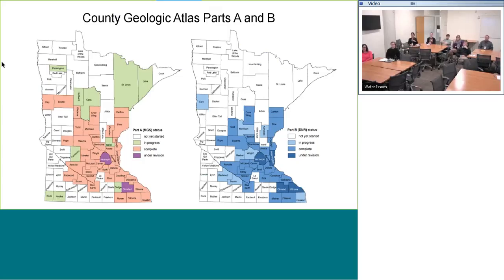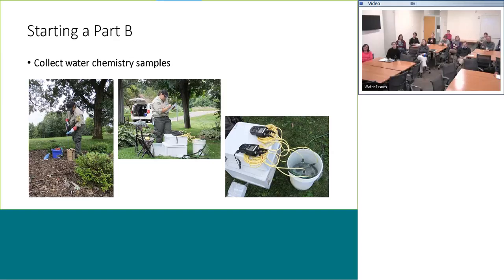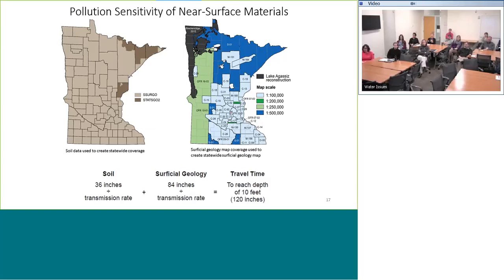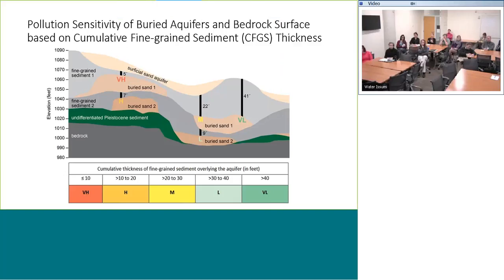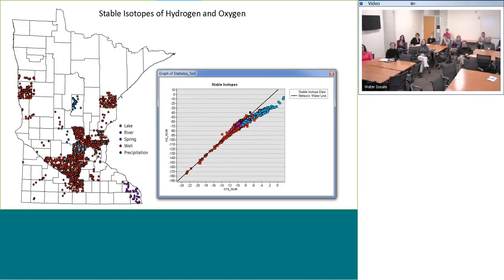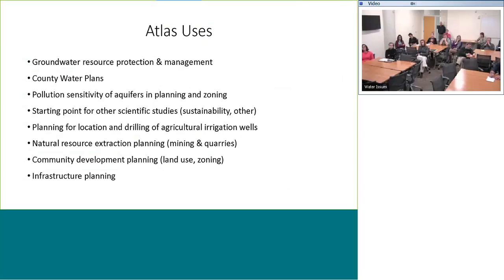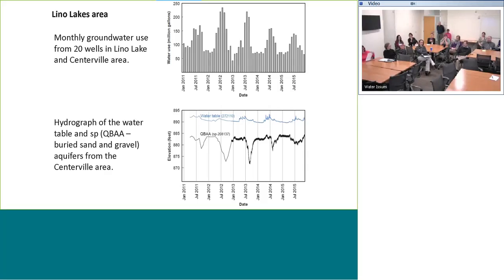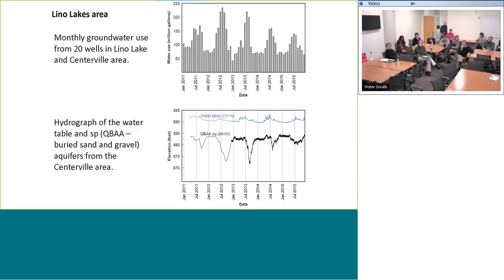Water Issues 03-22-2018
County Geologic Atlas Program, Part B: Hydrogeology
Vanessa Baratta, Ecological and Water Resources Division
Minnesota Department of Natural Resources